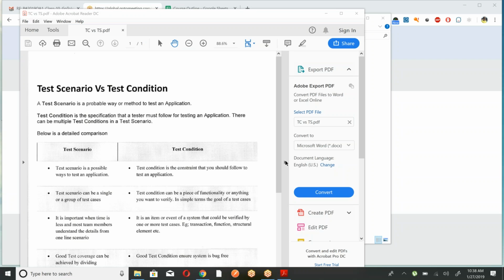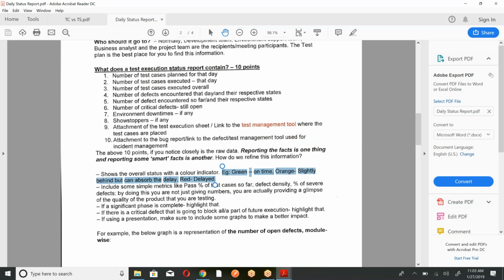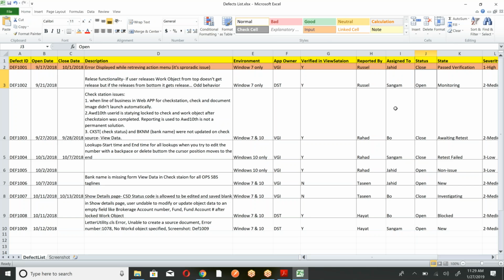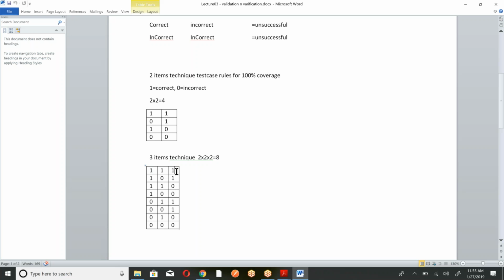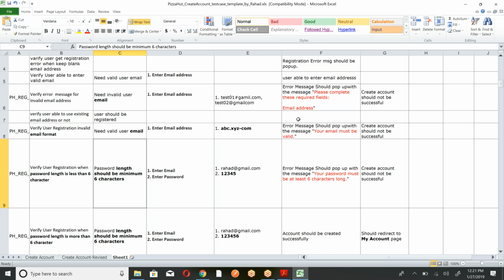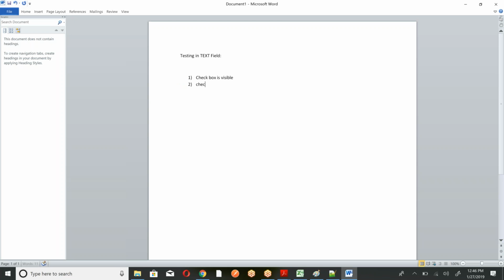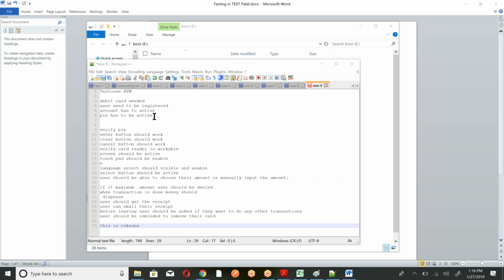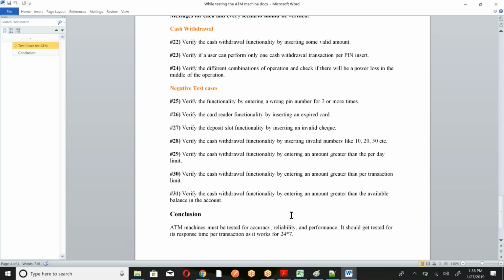Test Scenario vs. Test Condition